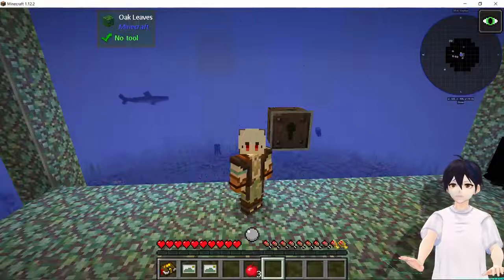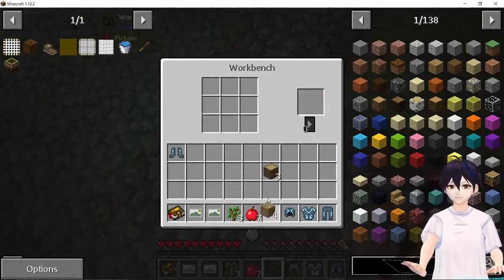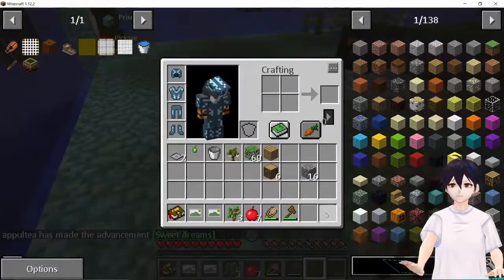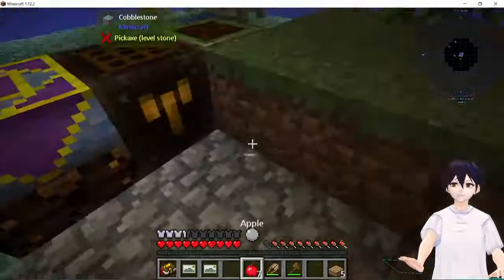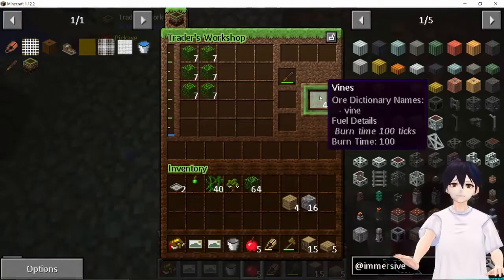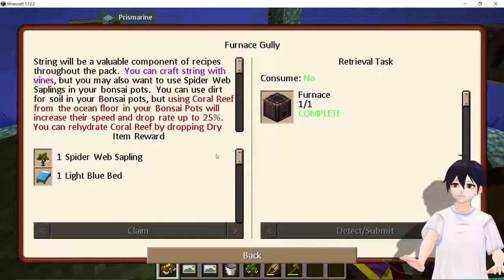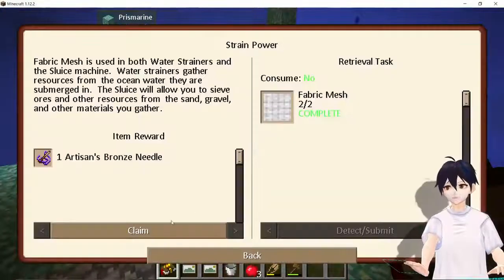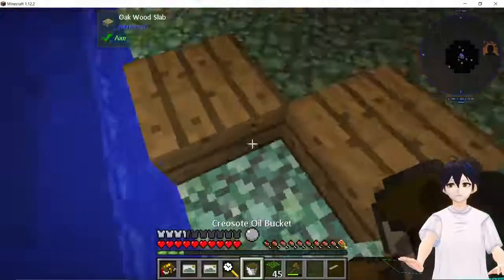Seablock, Rustic Waters Ep1 - Getting Into Expert Level Modded Mc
Ì AM NOT DEAD, I AM BACK AT MAKING VIDEOS

Seablock, Rustic Waters is a new Minecraft modpack I am getting into

also, this video was recorded a few weeks ago, I was feeling really depressed and didn't want to upload it